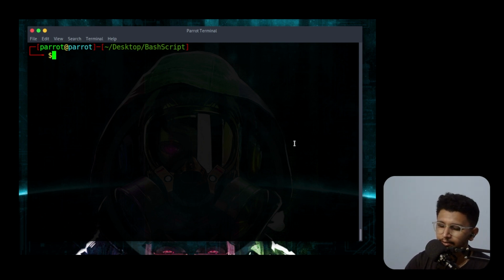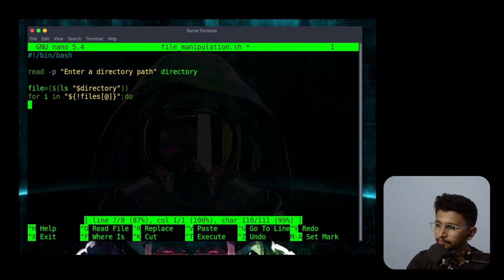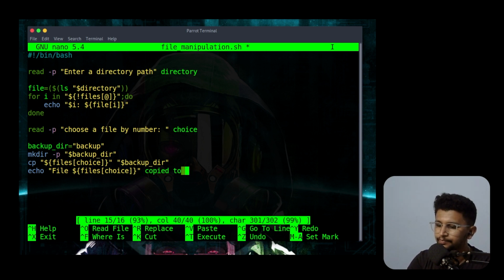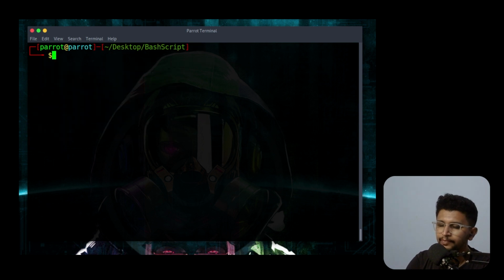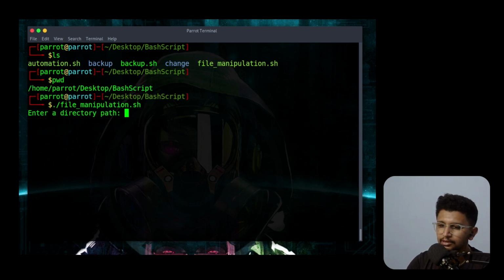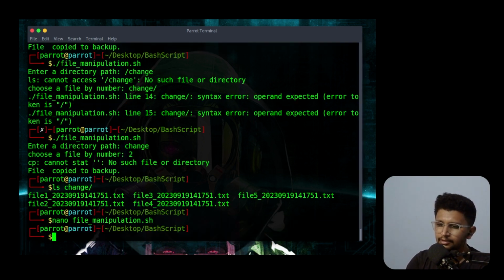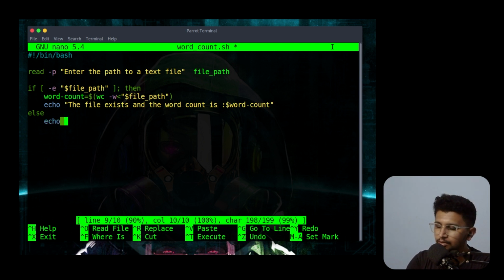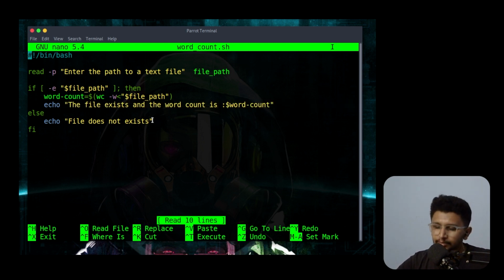Master Bash Scripting: Practical Exercises and Creative Projects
Are you ready to take your Bash scripting skills to the next level? Welcome to our comprehensive guide on Bash Scripting Exercises and Projects!

In this video, we dive deep into the world of Bash scripting, providing you with hands-on exercises and inspiring projects that will enhance your understanding and proficiency in this powerful scripting language. Whether you're a beginner looking to get started or an experienced user seeking to sharpen your skills, this video has something for everyone.

Bash Basics: We'll start with a quick refresher of Bash fundamentals for those new to the language.

Practical Exercises: We'll walk you through a series of practical exercises to reinforce your understanding. From working with variables, loops, and conditional statements to parsing files and directories, you'll build a strong foundation.

Creative Projects: Get ready to put your knowledge to the test with real-world projects. We'll guide you through creating custom backup scripts, automation tools, and more.

Best Practices: Learn the best practices for writing clean, efficient, and maintainable Bash scripts.

Troubleshooting: Discover common pitfalls and how to troubleshoot your scripts effectively.

By the end of this video, you'll have the confidence to tackle Bash scripting challenges head-on, and you'll be equipped with the skills to develop your own scripts and automate tasks.

Whether you're a system administrator, developer, or Linux enthusiast, mastering Bash scripting is a valuable skill that can save you time and effort in your daily tasks. Join us on this exciting journey of exploration and empowerment with Bash scripting exercises and projects.